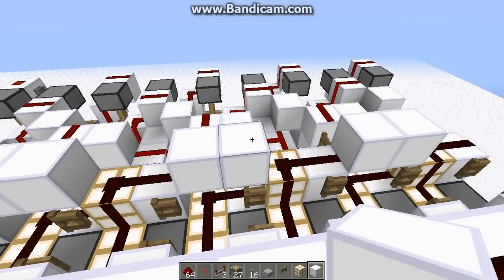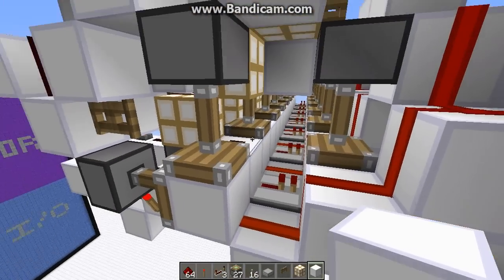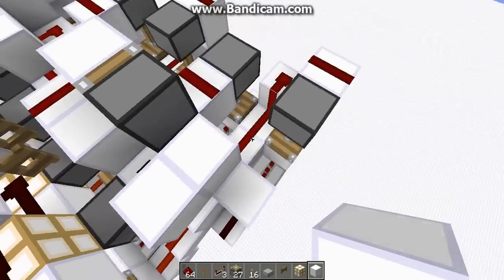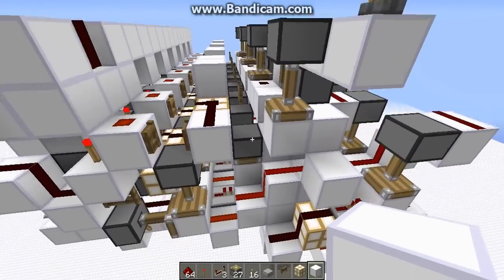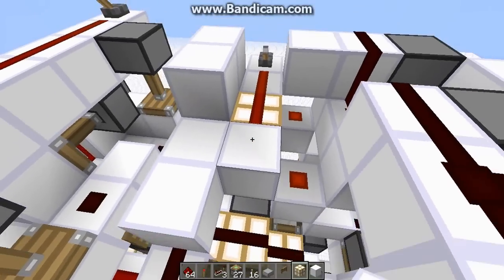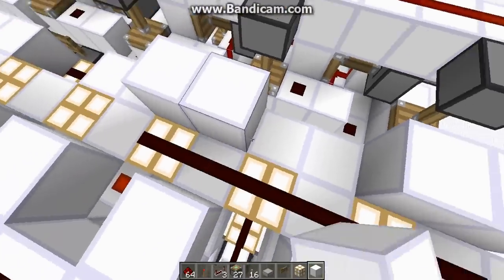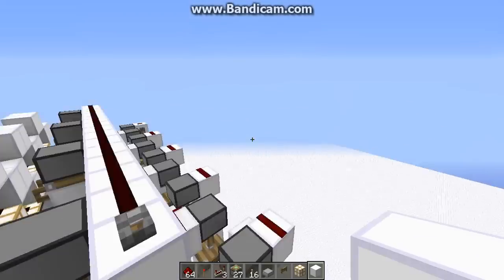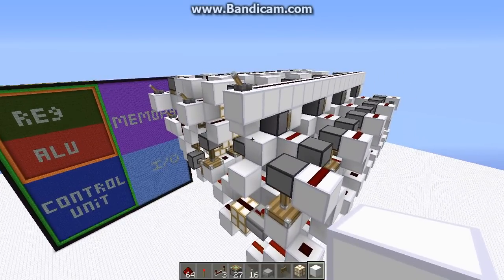Advanced Redstone Computer Tutorial ?: ALU - Logic/Cut Carry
In this video we talk about what cut carry is and why it's useful in our design. After that, we add XOR and Converse Nonimplication functions to the ALU